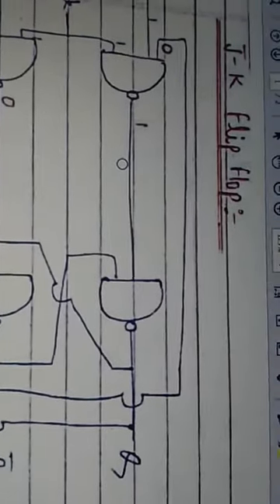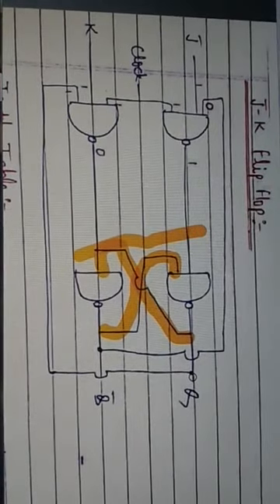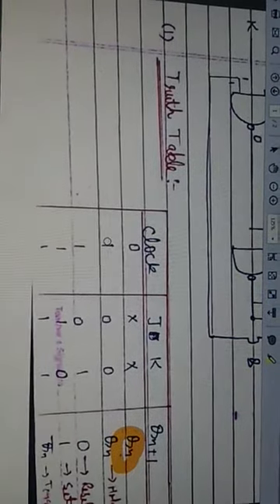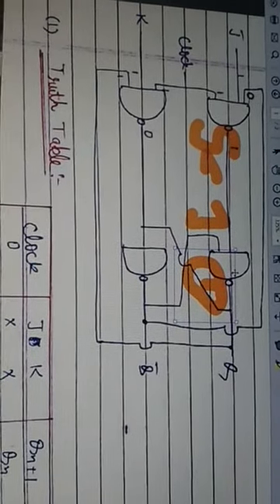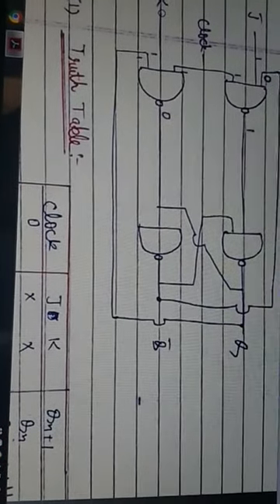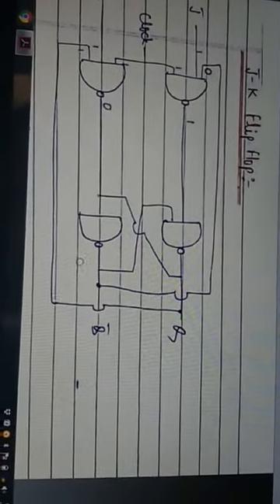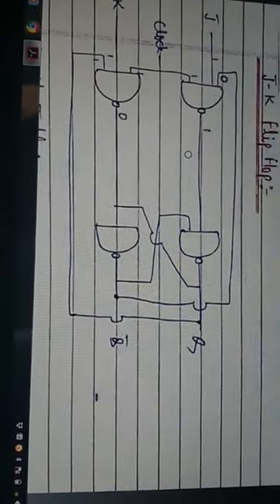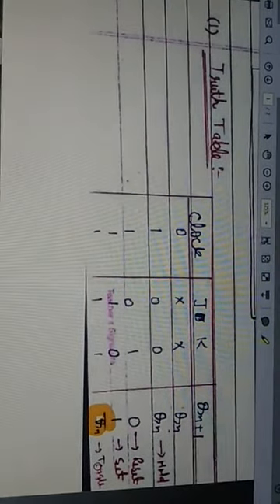JAYOTI VIDYAPEETH -Jk FF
TOPIC - JK FF

DEPT OF ENGINEERING

HIMANSHU SIROLIA